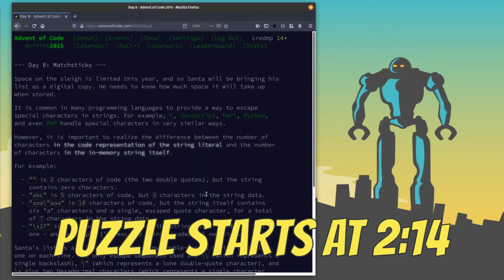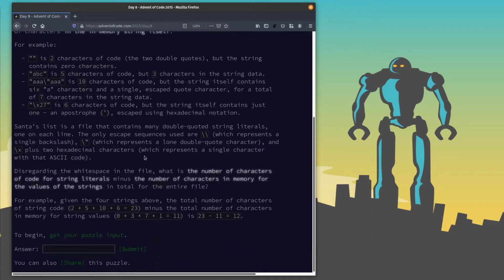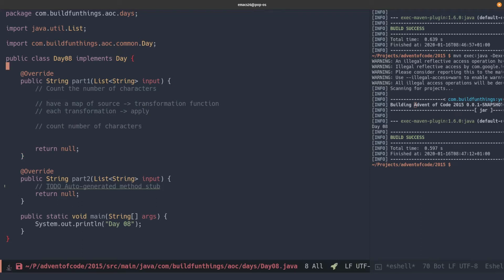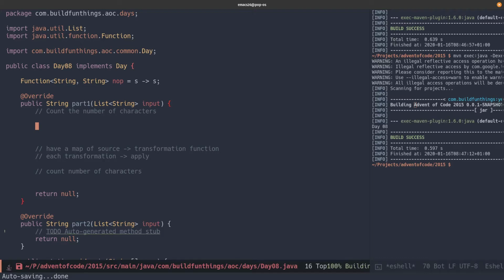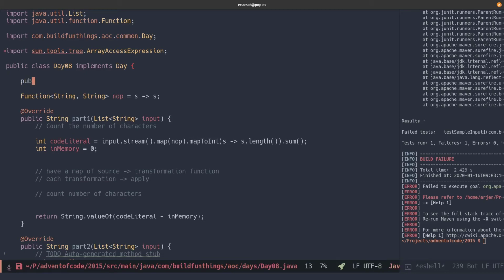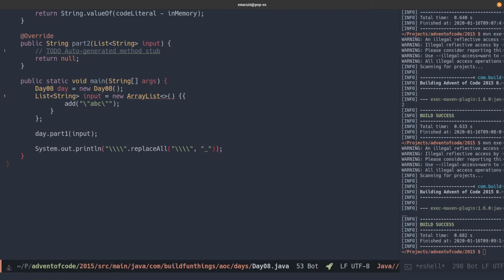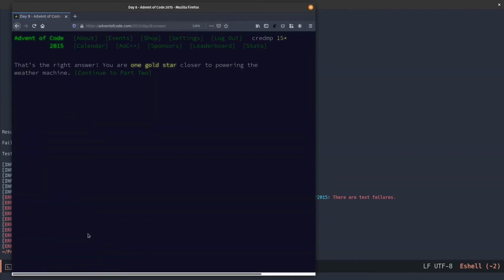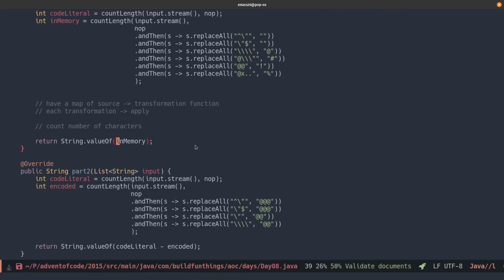Advent of Code 2015 puzzle 08 (8 of 150) [Java]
Solving puzzle 8 of 2015. Decode and Encode Strings.

I have taken the challenge to complete all of the Advent of Code
puzzles (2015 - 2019) before Advent of Code 2020 starts. This is AoC
2015 puzzle 08.